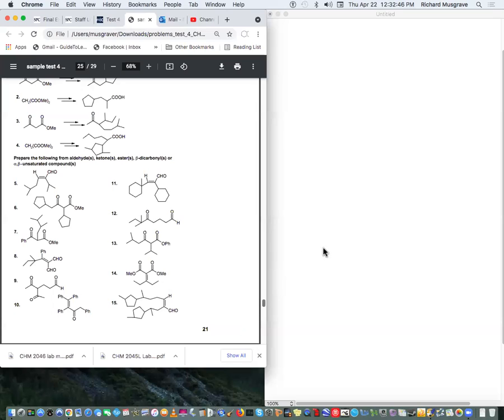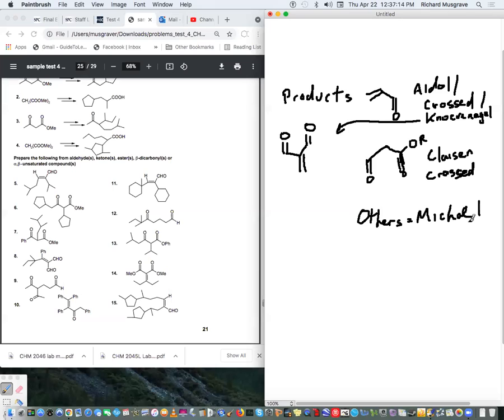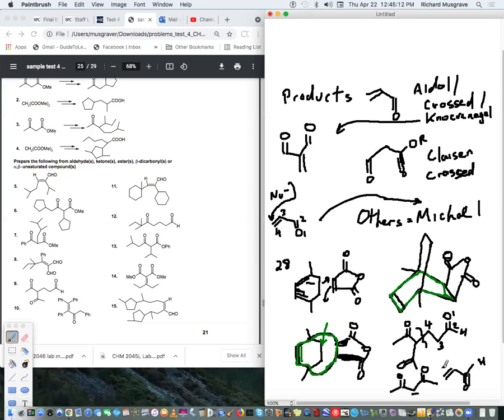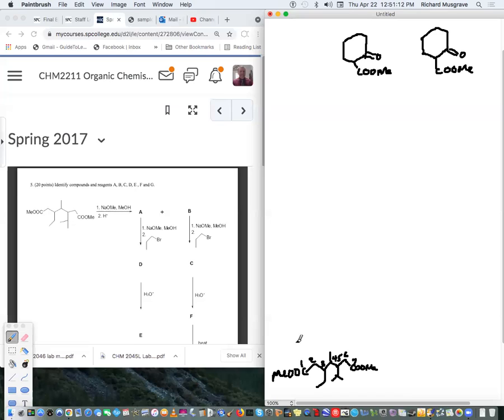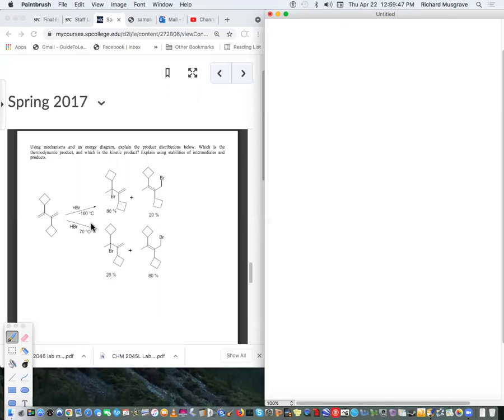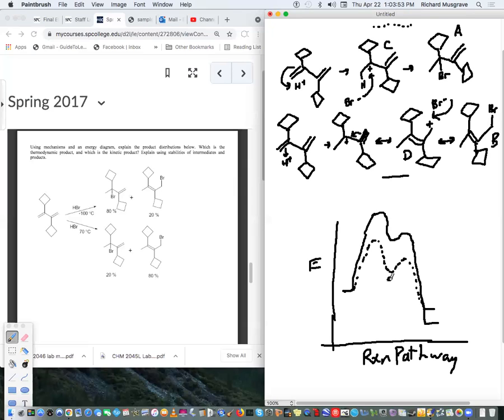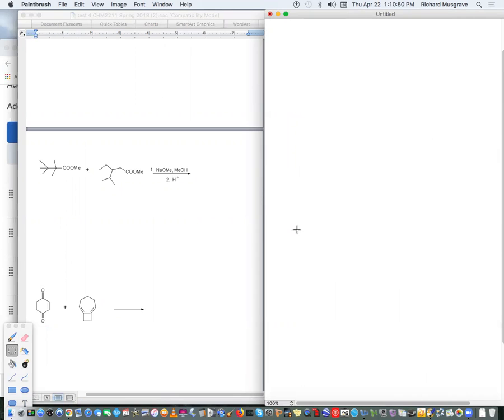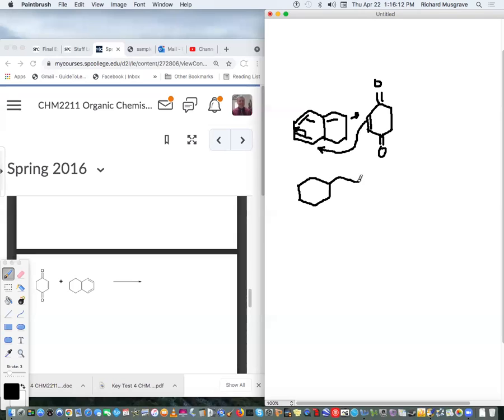CHM 2211 4-22-2021